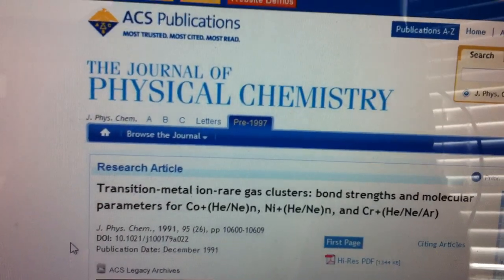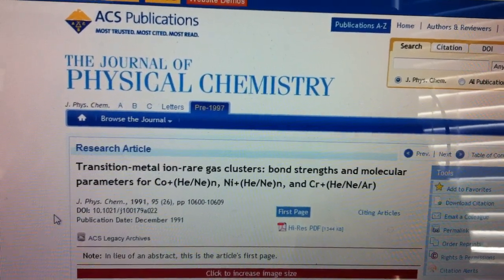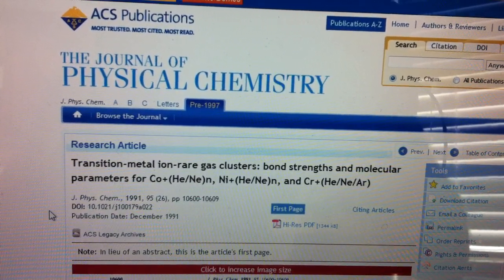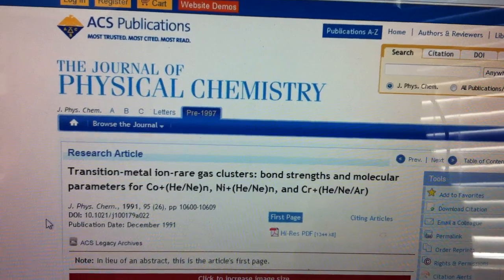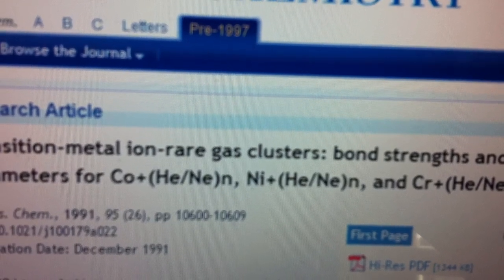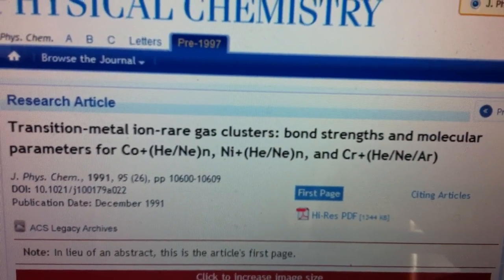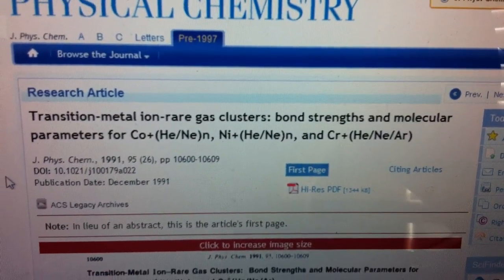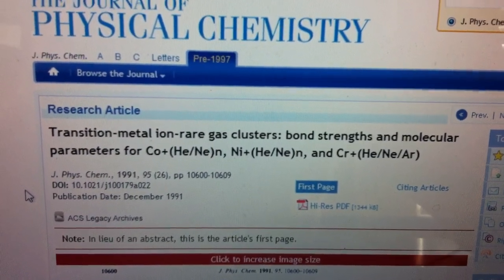Laser EPG 003 - Magnetic Gas Atom Combinations, a starting point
Inspired by Stanley Meyer, RWG research, M3sca1 & others. This is the third video of many to come. I will be focusing my efforts on the Laser EPG that Stanley Meyer talks about in his videos.

This video focuses on the possible atomic combinations that may aid in creating the infamous magnetic gas. Possibilities are using Co + (He/Ne)n and Ni + (He/Ne)n

When Stan is talking about using Ar and Fe, he says "This is one of the techniques, this is not the only technique, but this is the technique that I'll relate" & "I said I'm using this as an example, I said any combination there-of". Basicly saying this is not the technique that I'm using.

Your comments and suggestions are welcome.

Russell